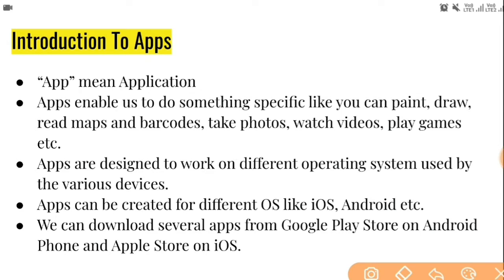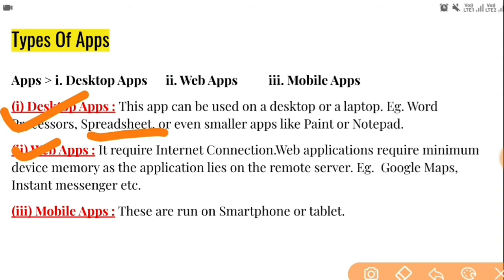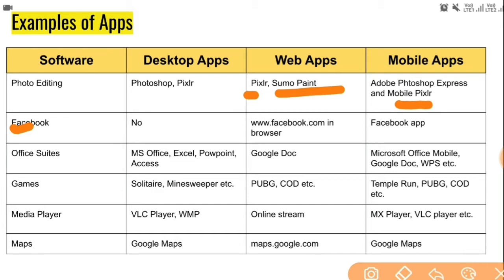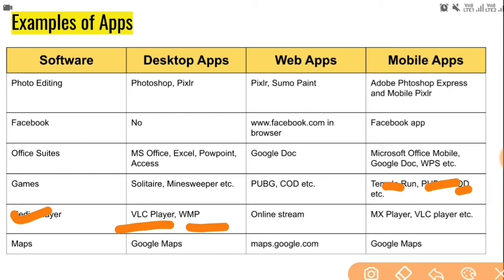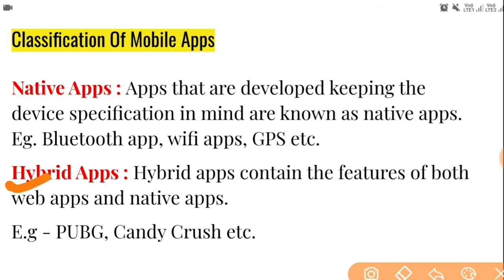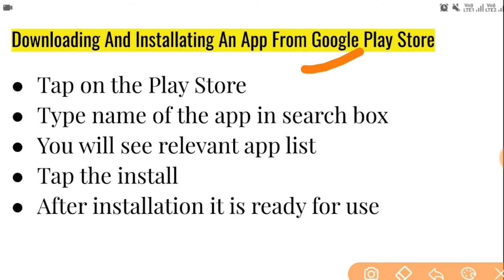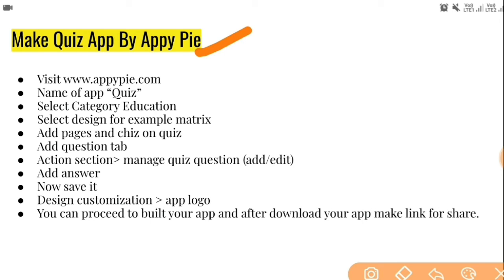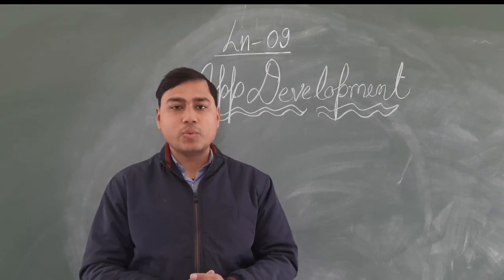Class 8 Computer Science -App Development